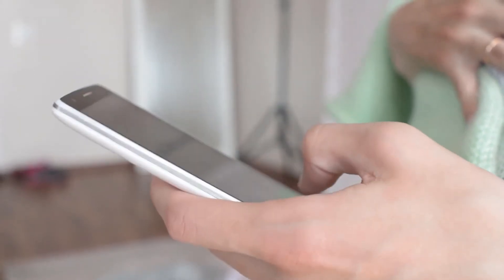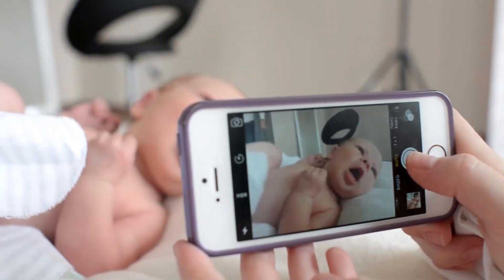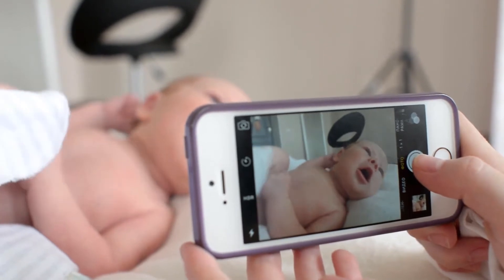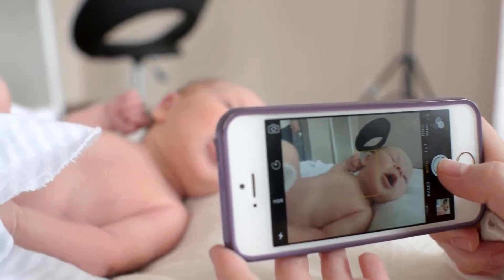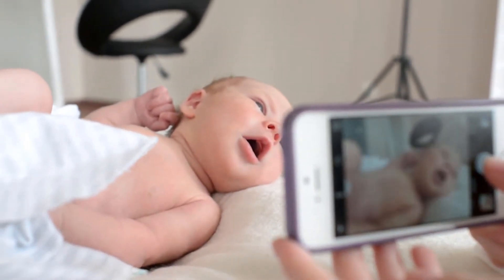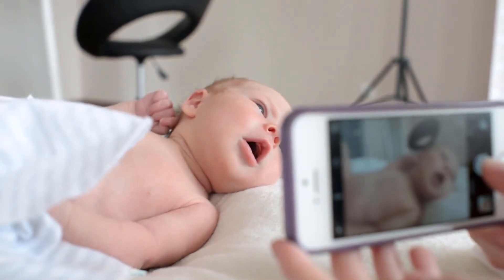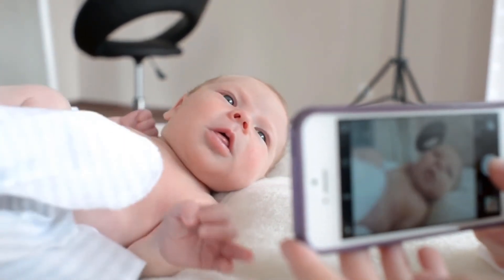Boudreaux's Baby Kisses Lip & Cheek Moisturizer, 0.35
Apply liberally to chapped lips and cheeks. Formulated especially for infants and kids. Non-irritating but effective. Quickly restores moisture to sensitive skin. Not tested on animals